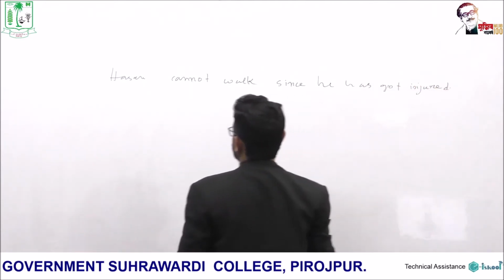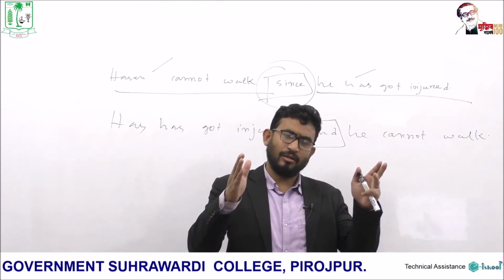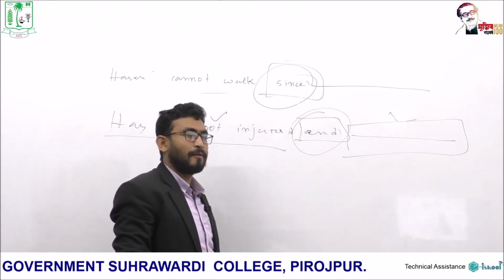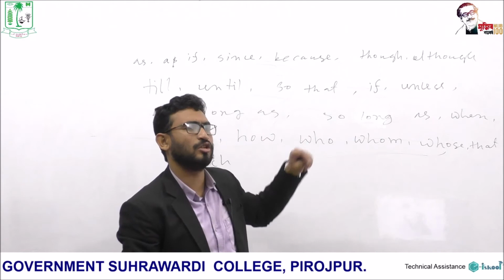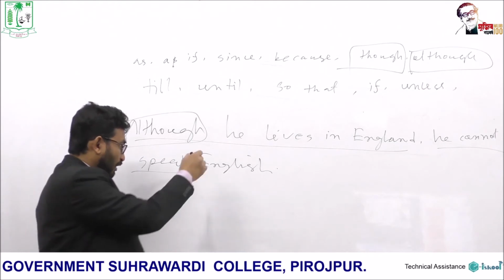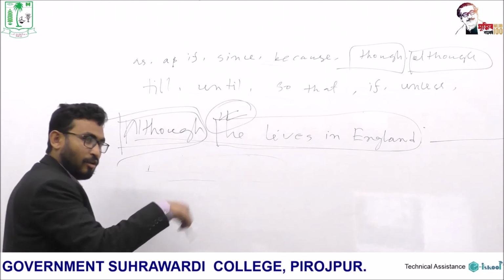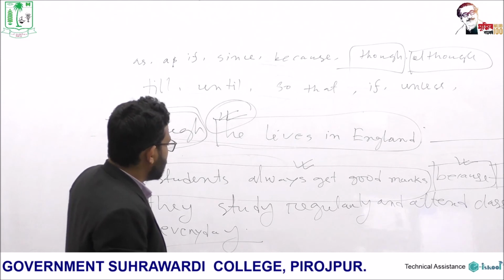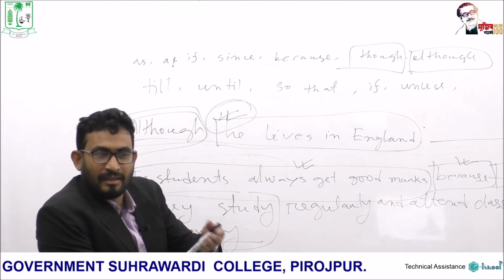ইংরেজি দ্বিতীয় পত্র(Completing Incomplete Sentences)